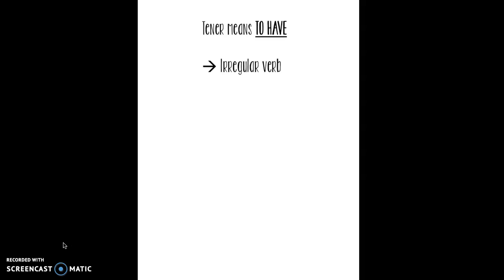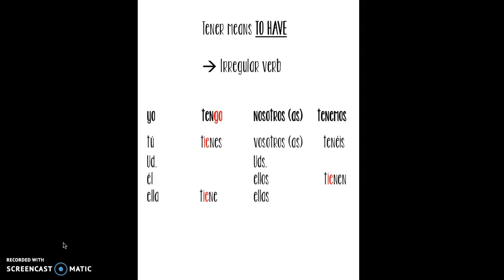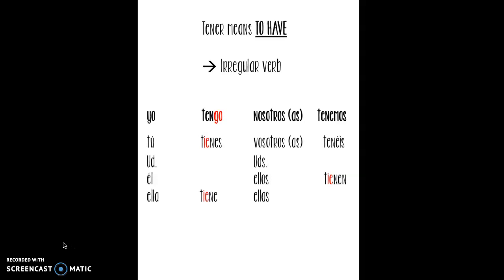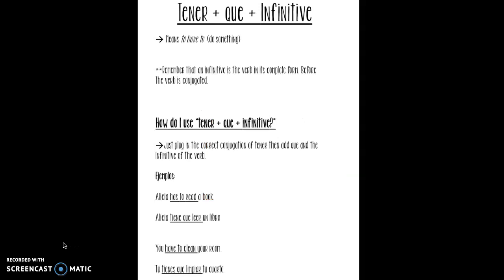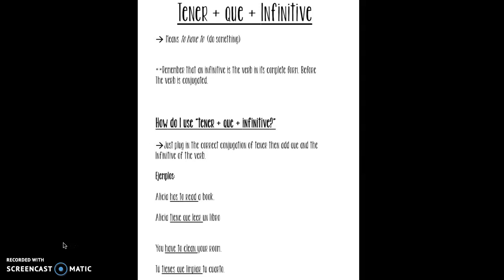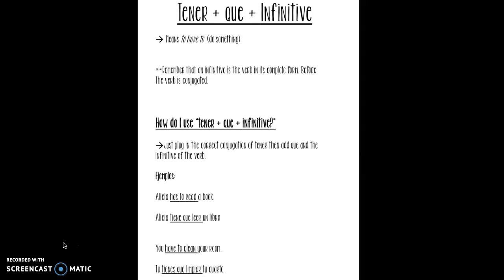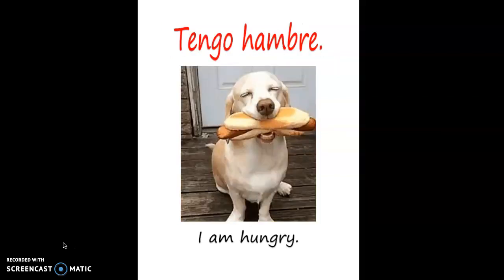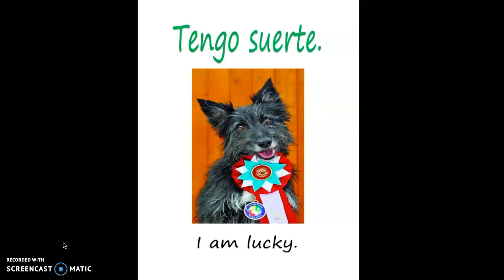Tener Review Spanish 1